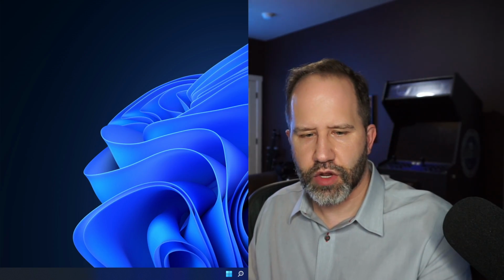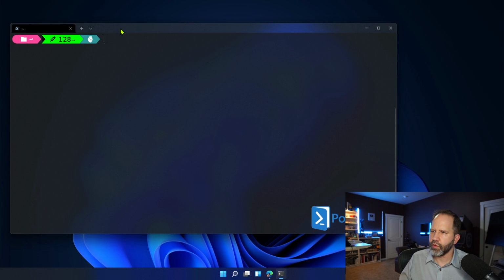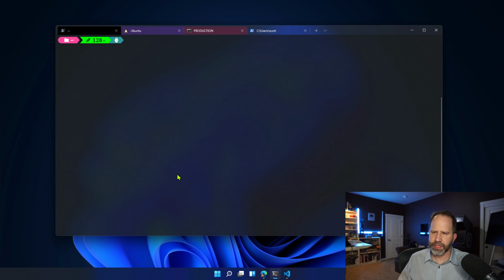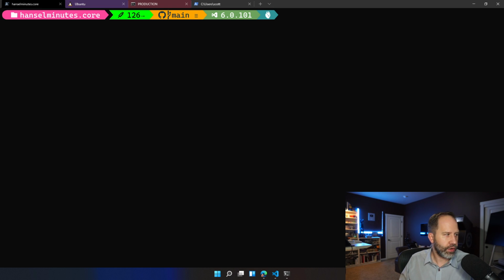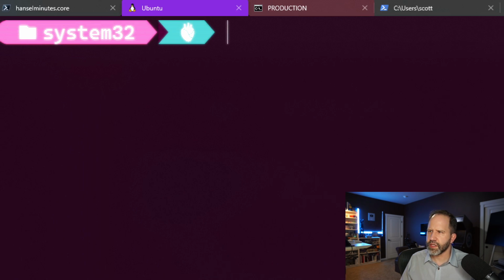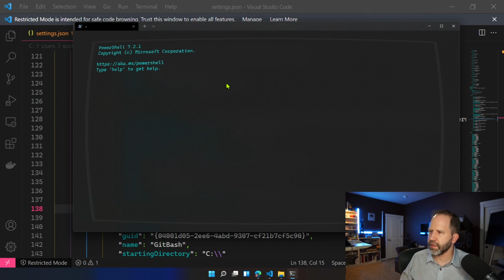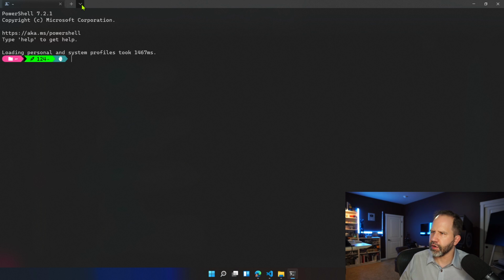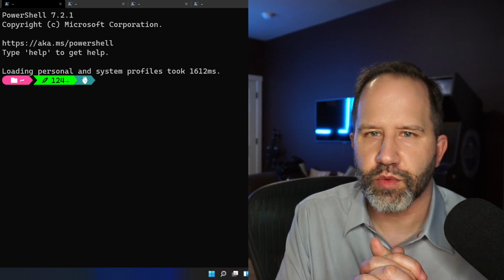My Top Tips for using Windows Terminal like a Pro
So you've installed Windows Terminal? What are some small but quick tips and shortcuts that you can implement today to take it to the next level?